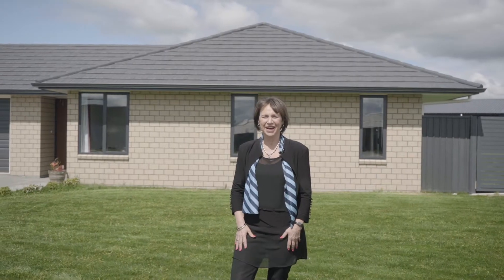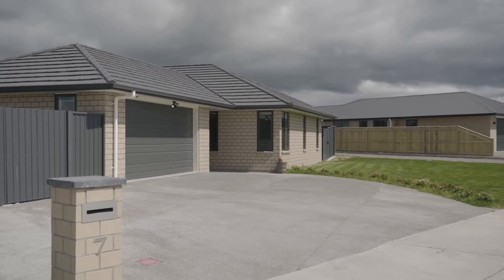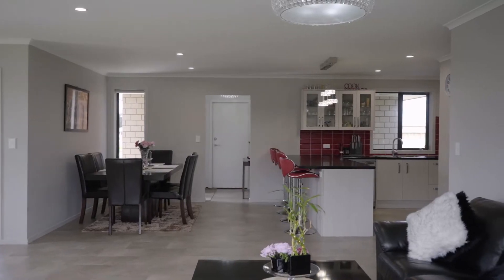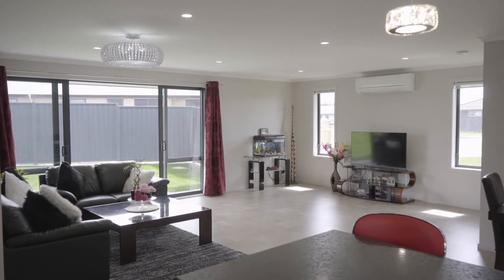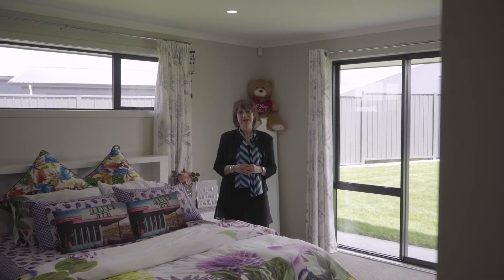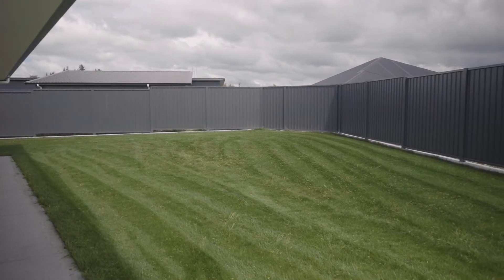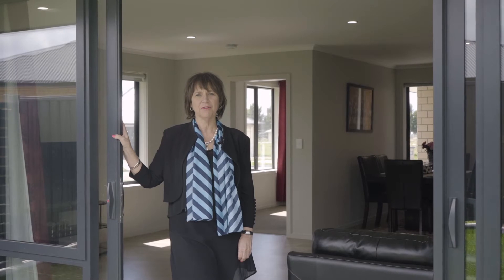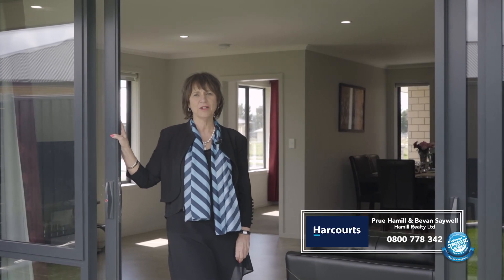SOLD | 7 Stoneleigh Drive | Masterton | Bevan Saywell, Harcourts Wairarapa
You Can’t Beat New!

Located in one of Masterton’s most popular locations, we have this stunning recently completed Jennian built home. The hard work is done so simply open the door and enjoy all the wonderful benefits of a near new home including the well-appointed open plan kitchen with quality appliances, double glazing and light & bright expansive open plan dining & living area heated by a heat pump. Further benefits include master with walk-in wardrobe, ensuite and its very own private patio, a further 2 double bedrooms, family bathroom, office and plenty of storage. Open the doors from the living room to enjoy the west facing concrete patio and the fully fenced back yard… just perfect for children and pets to run around in. Complete with a double garage with internal access and a sealed driveway. If you are looking for low maintenance living or simply after a new home to enjoy, then this one is sure to tick the boxes….and won’t last long, so contact us today for your opportunity to view.

Deadline Sale: 2pm Thursday 1st November 2018 (Unless Sold Prior)